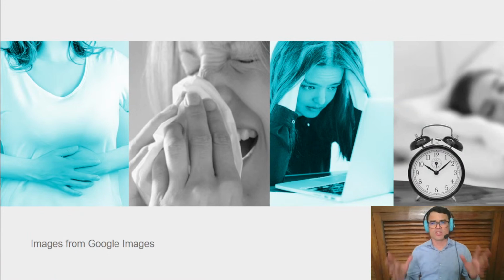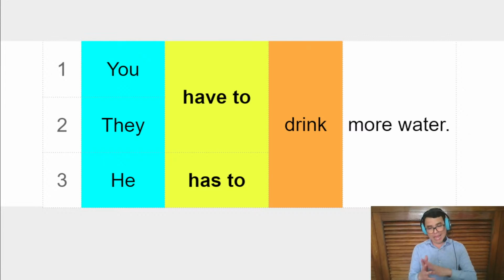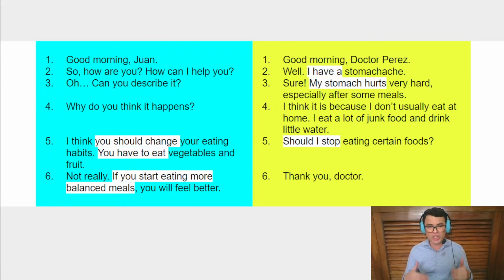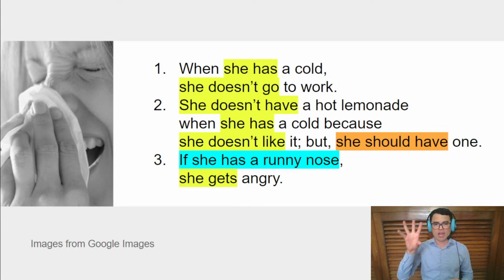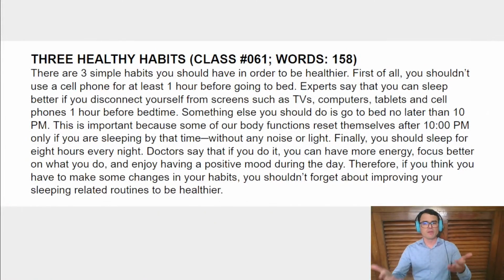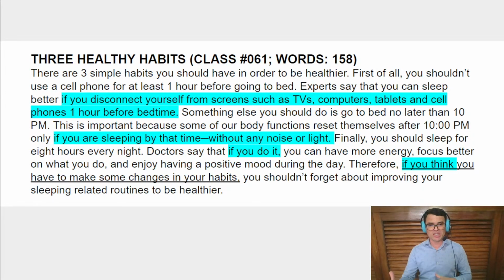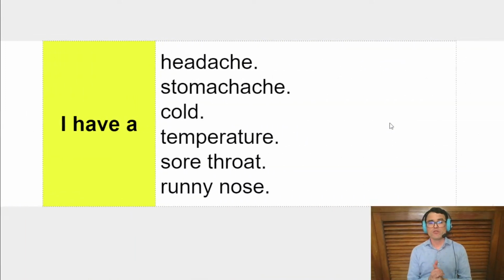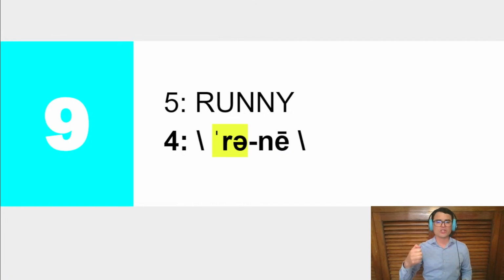BASIC ENGLISH CLASS EXPLAINED IN ENGLISH PART 061 with Antonio Galimberti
Suggestions on health. Elementary English (A1-A2)